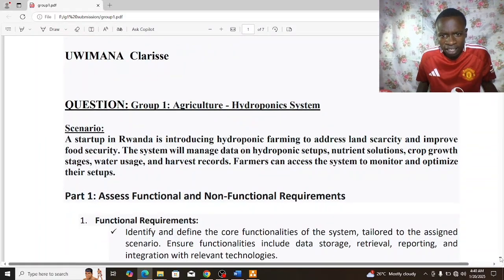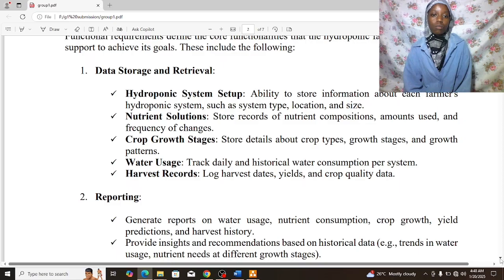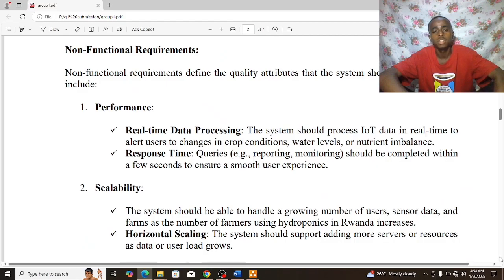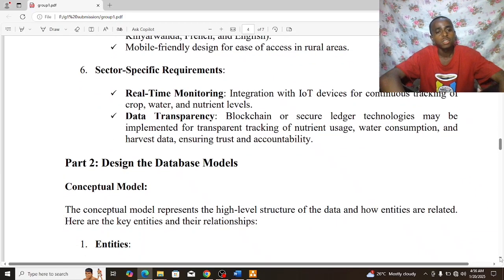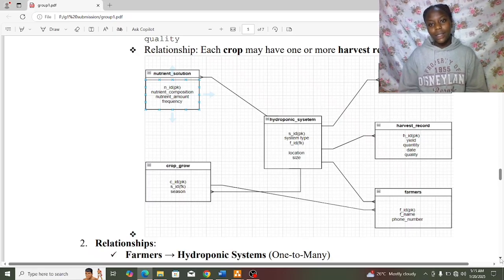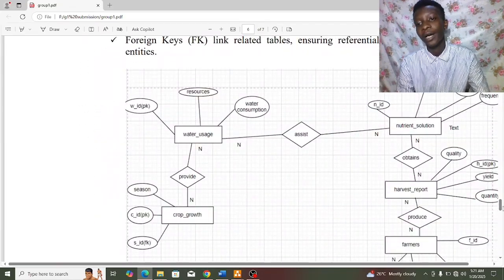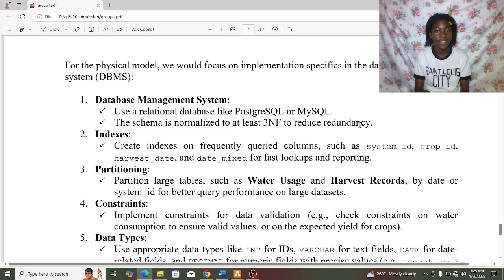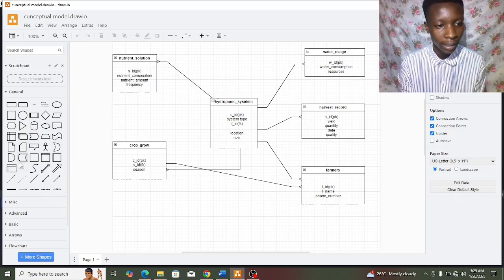video tutorial for group 1 presentation